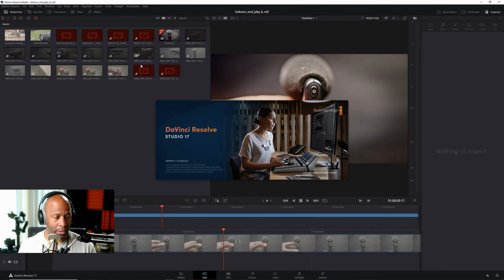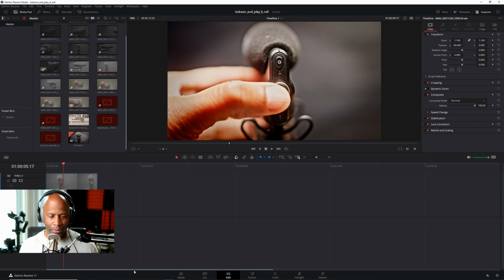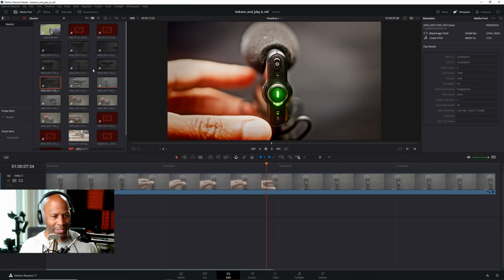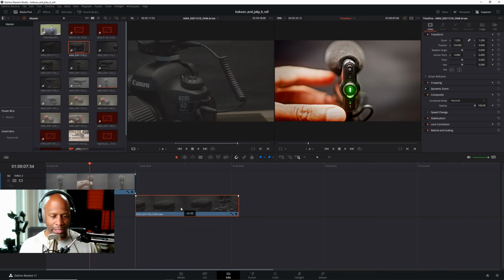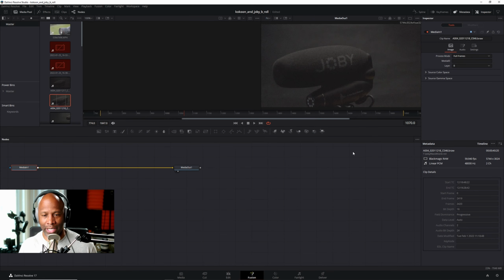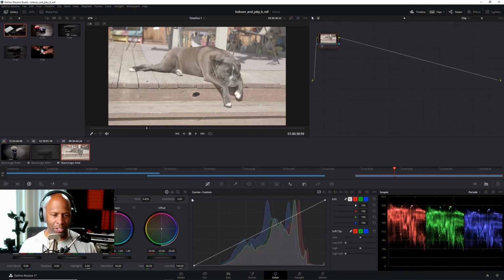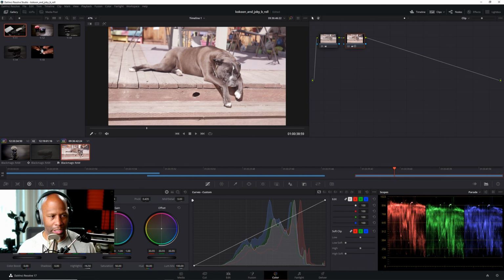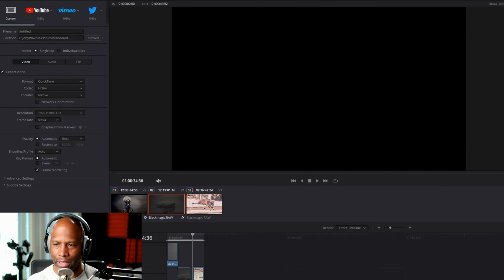Getting Started With Davinci Resolve in 20 Minutes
As an Adobe Creative Cloud user,  I've been doing my best to learn Davinci Resolve. This free video editing software is really amazing and offers quite a lot. Here's a brief 20 minute walkthrough to get you started with Davinci Resolve.

My Camera

My Other Camera

0:00 Intro
1:49 Opening Davinci Resolve and the Media Tab
3:02 the Cut Tab
4:31 the Edit Tab
7:08 the Inspector panel
8:23 Change Source and Program View
10:35 Edit Tab effects and timeline features
13:34 the Fusion Tab
14:37 the Color Tab
22:13 the Fairlight Tab
22:42 the Deliver Tab
25:00 Final thoughts